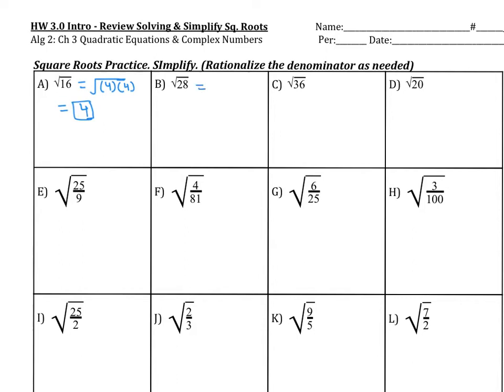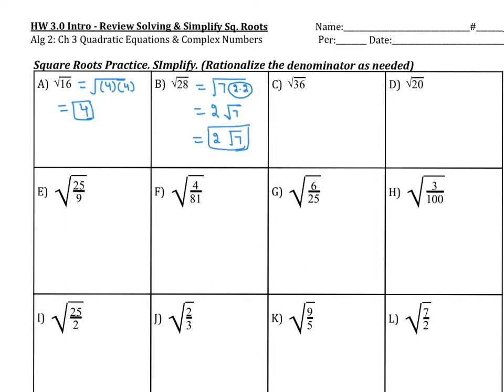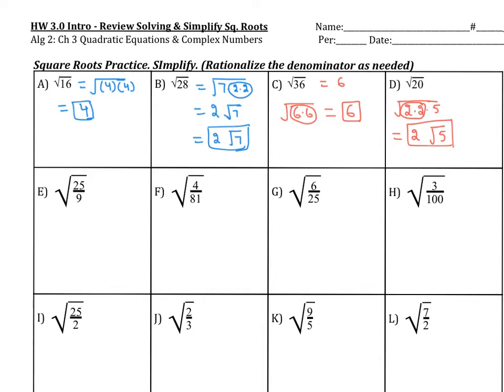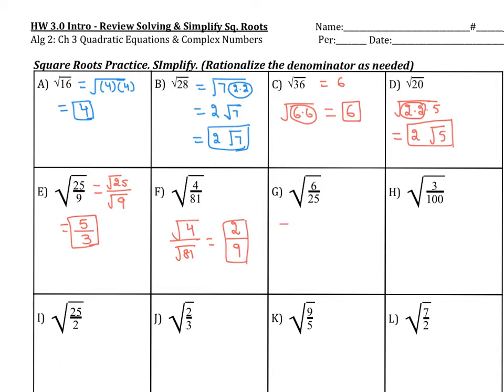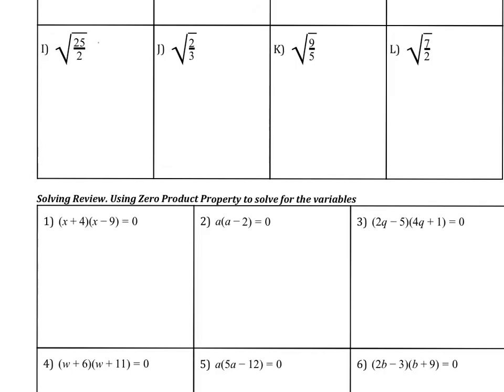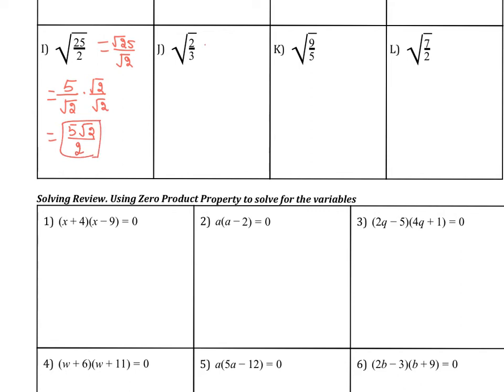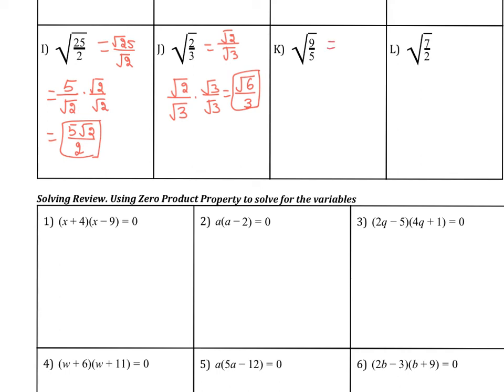3.0 Intro Factoring and Simplifying Square Roots HW Part 1